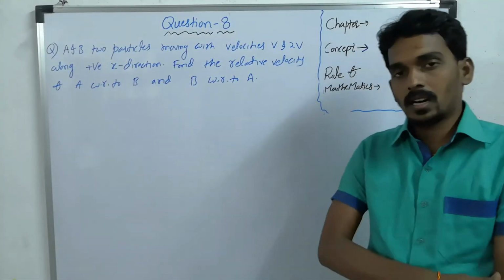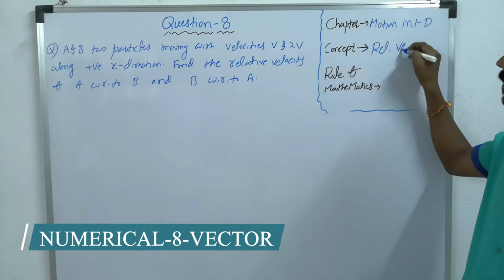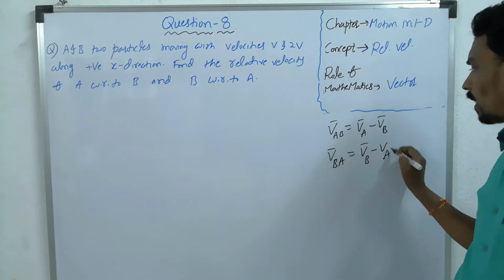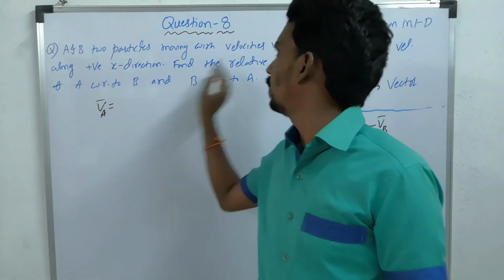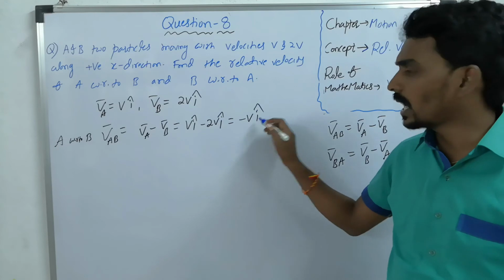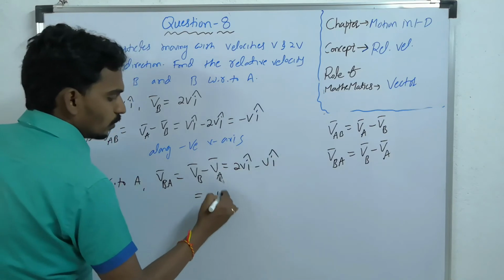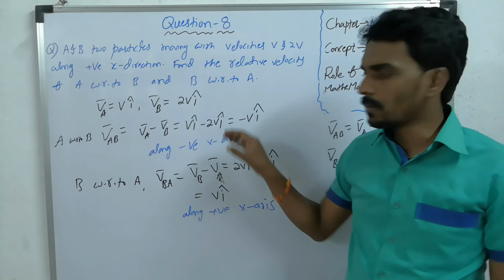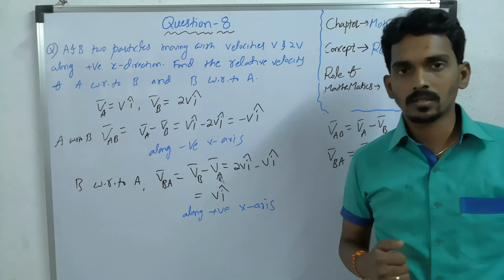NUMERICAL- 8 -VECTORS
RELATIVE VELOCITY IN 1-D